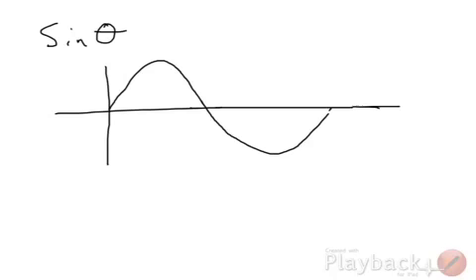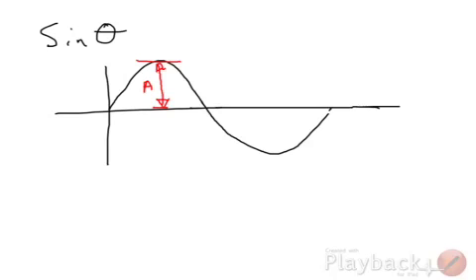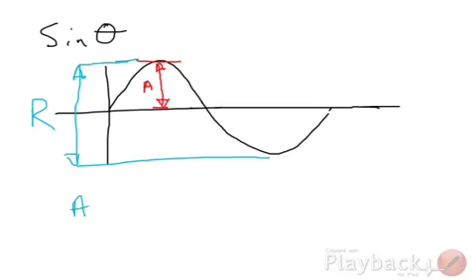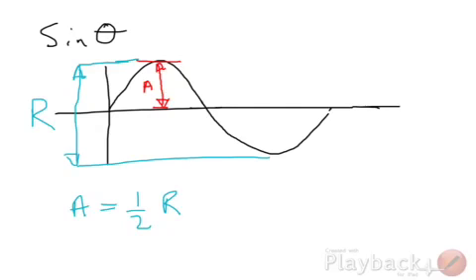Domain vs Amplitude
In a trig function is the range the same as the amplitude? Domain same as period?